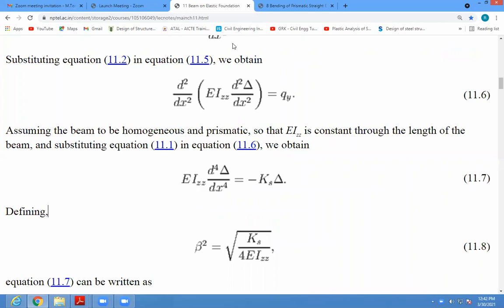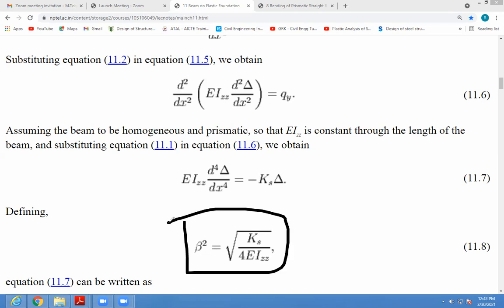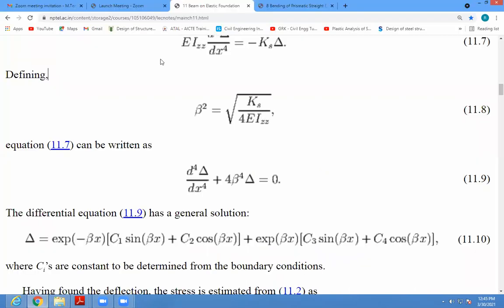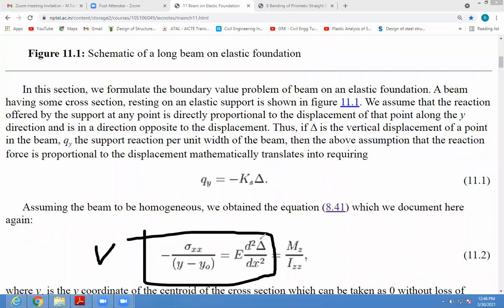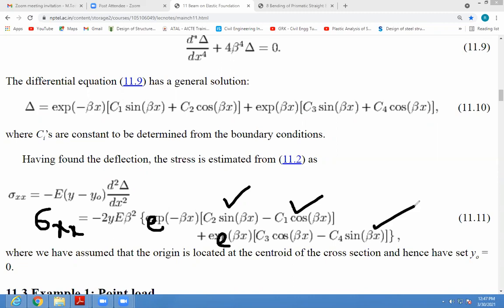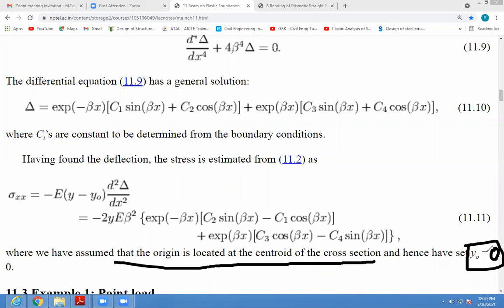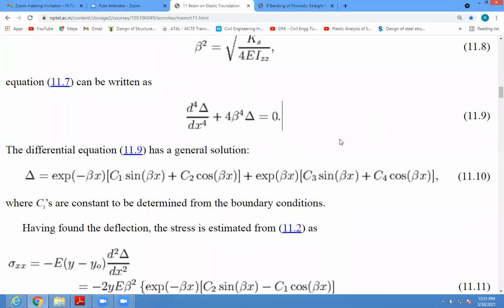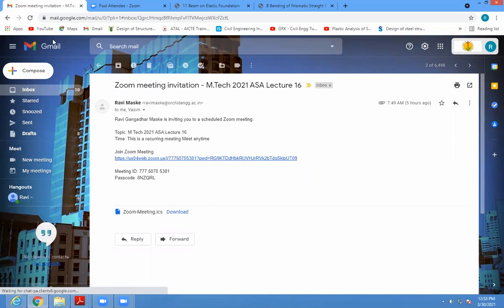Beams on Elastic foundation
Advance Structural Analysis